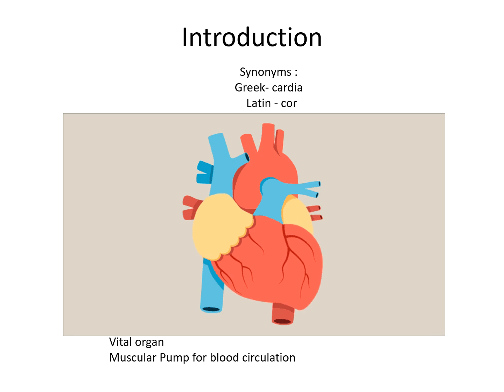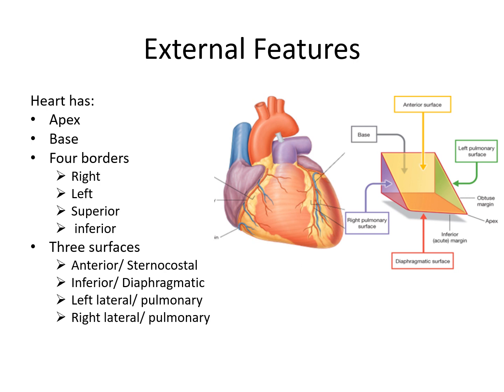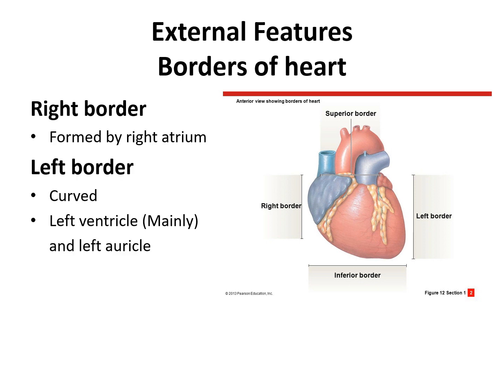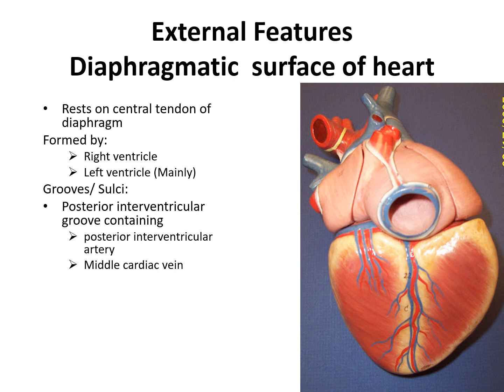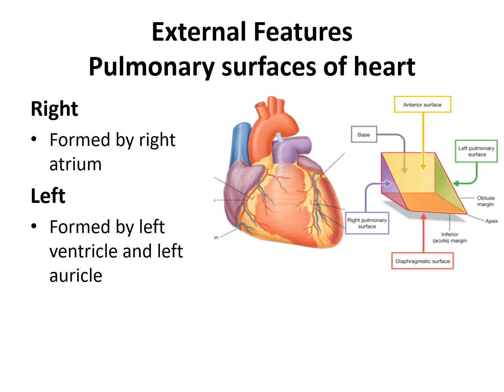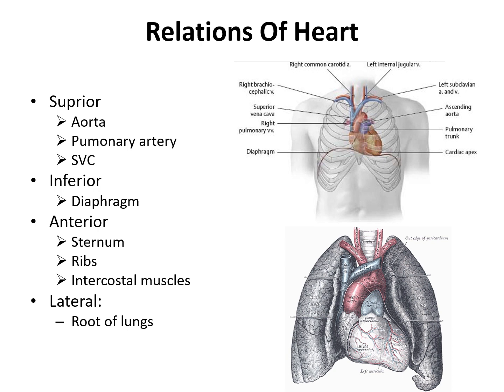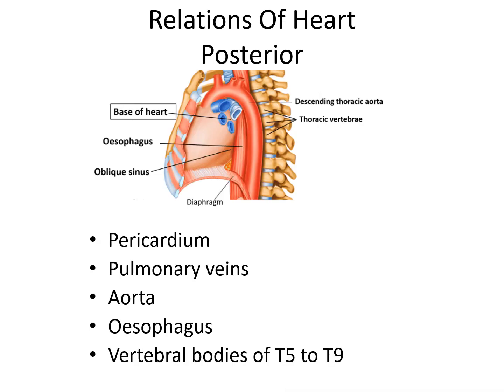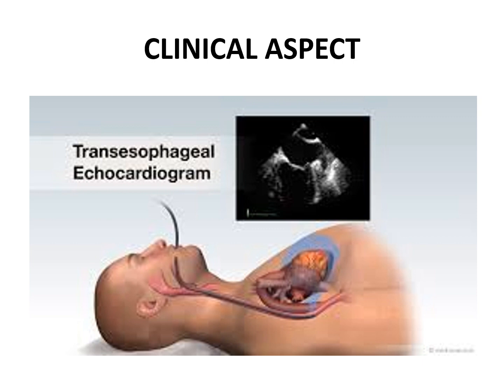Anatomy of heart -1